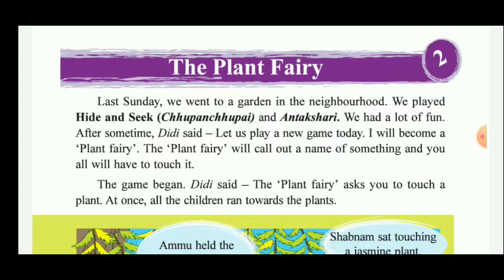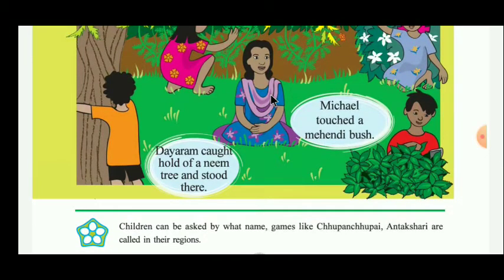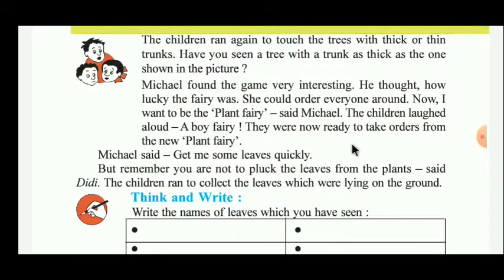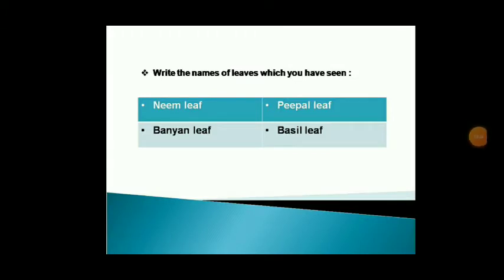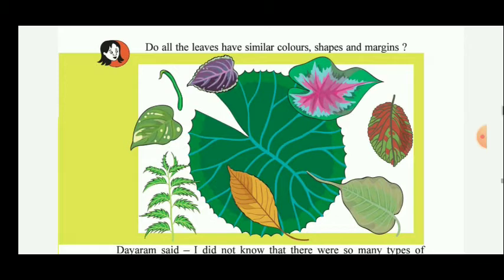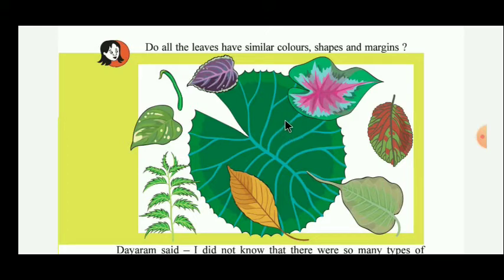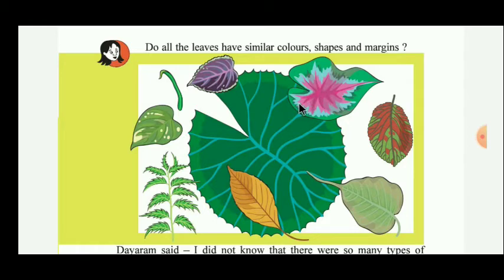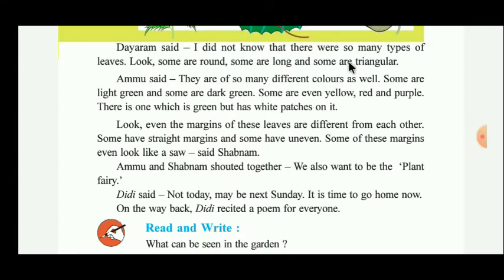Std 3 Env Ch2 The Plant Fairy Part 2